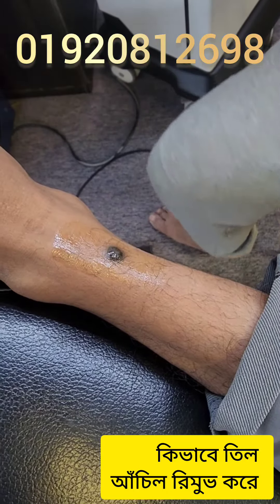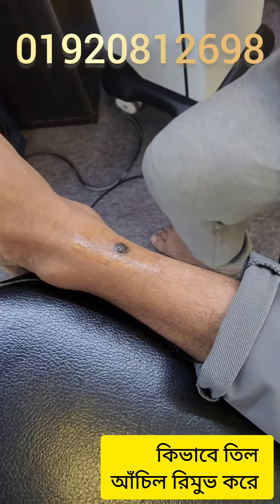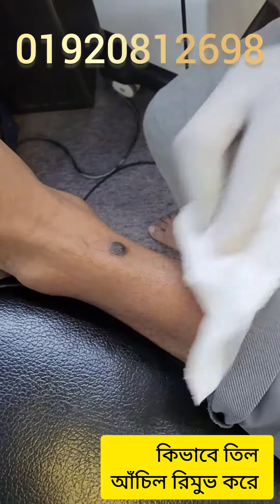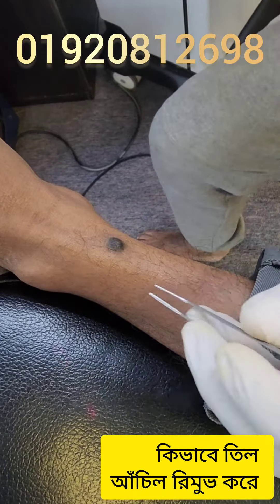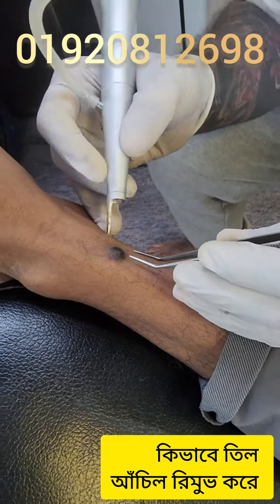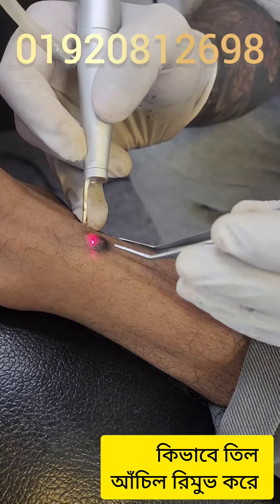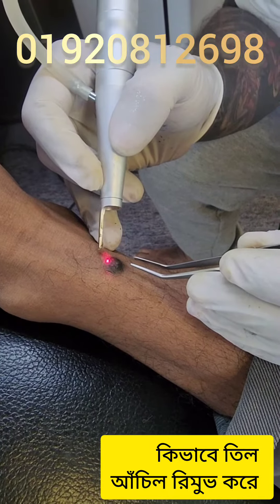কিভাবে তিল রিমুভ করে লেজার দিয়ে | How to Remove a Mole using Laser | laser treatment price in Dhaka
কিভাবে তিল রিমুভ করে লেজার দিয়ে | তিল রিমুভ প্রাইস কত | how to  mole remove by laser in bd

Address / ঠিকানা :
ঢাকা মালিবাগ মোড়,
টুইন টাওয়ার মার্কেট,
চার তালা ৪৭০ /৪৭১ /৪৬৪
(শান্তিনগর মোড় ), সিআইডি হেড অফিসের পাশেই,
 what's app / imo

how to do mole remove in Dhaka,
warts mole remove skars remove price in Bangladesh,
Laser Mole Removal,
How to remove a mole,
মুখের অতিরিক্ত ছোট ছোট কালো তিল দূর করার উপায়,
Mole Treatment,
মোল বা তিল রিমুভ করবেন কিভাবে, জেনে নিন,
 How to remove mole or mole,
মুখে বাদামি রঙের তিল,
Freckles treatment,
Mole Wart Removal,
Mole on face treatment  Laser, Mole Removal মুখের তিলের, চিকিৎসা মুখের তিলের সমাধান,
How to Remove a Mole using Laser,